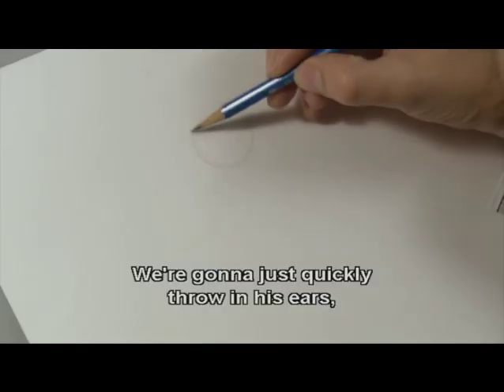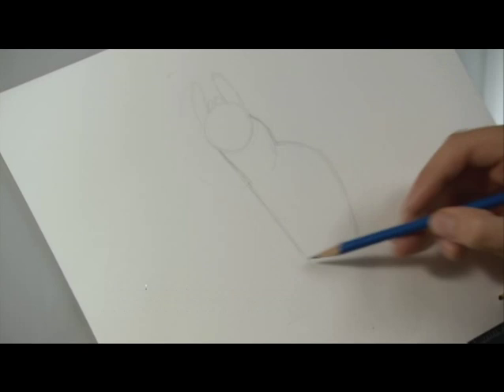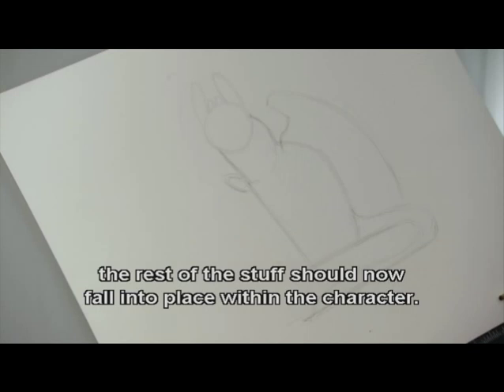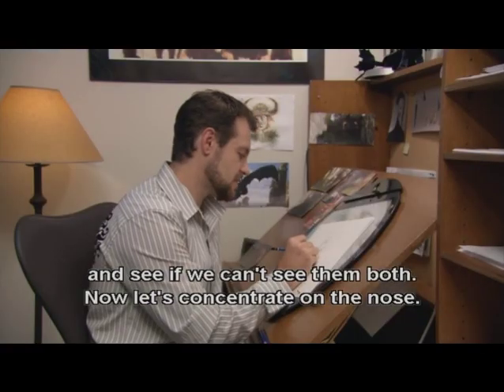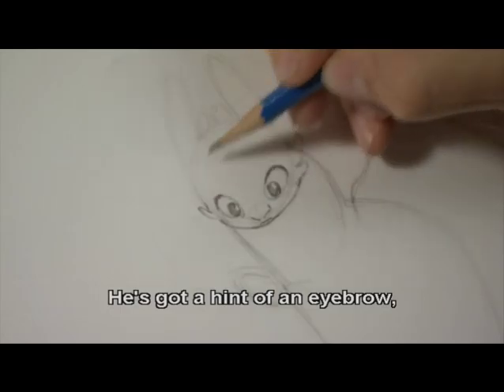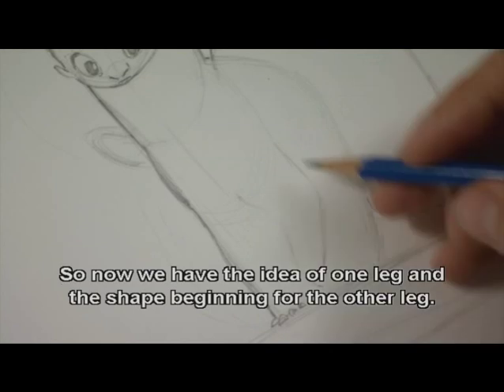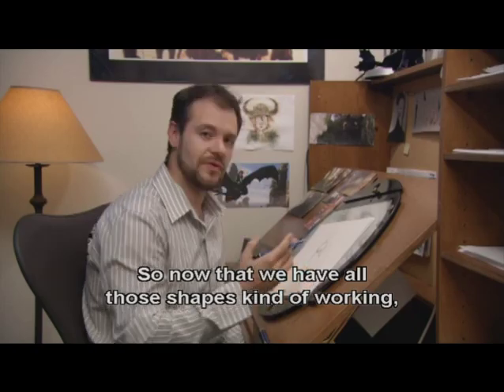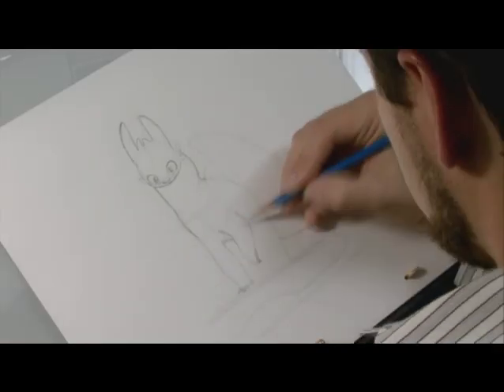How to draw a dragon. (Toothless).